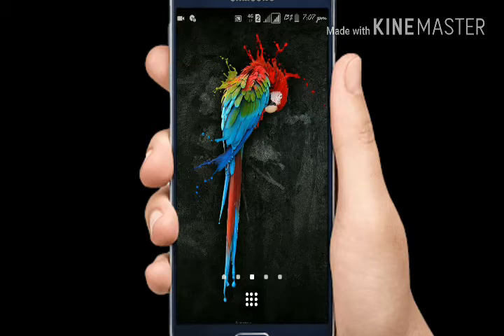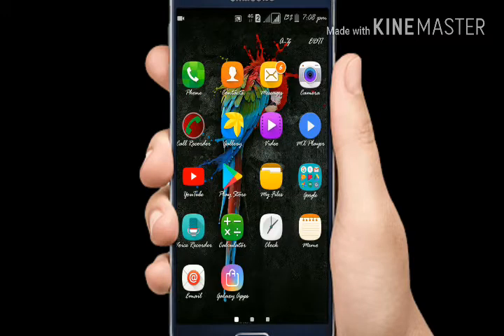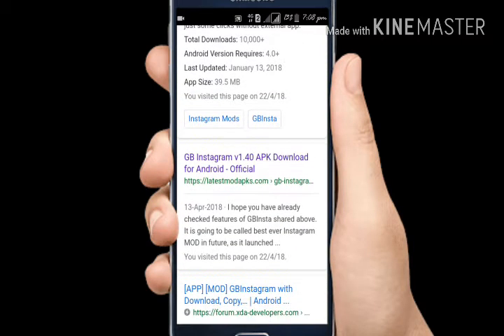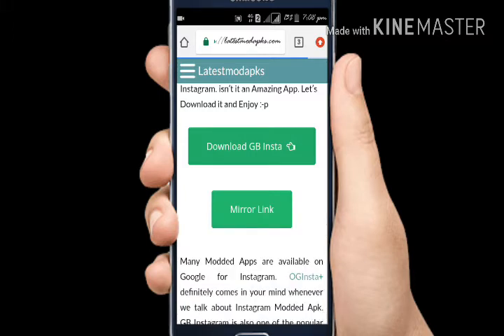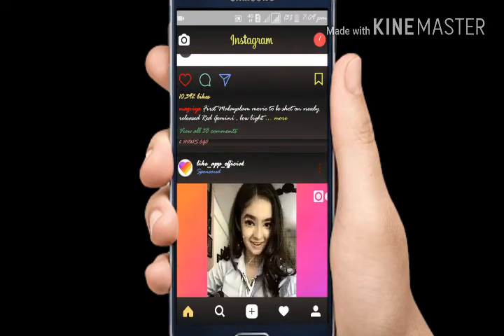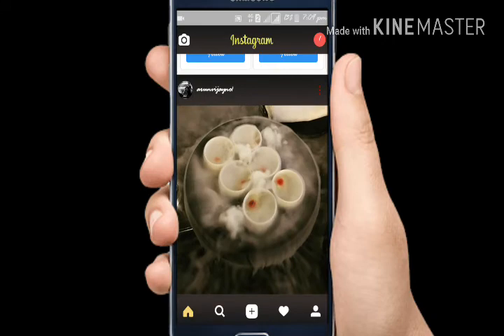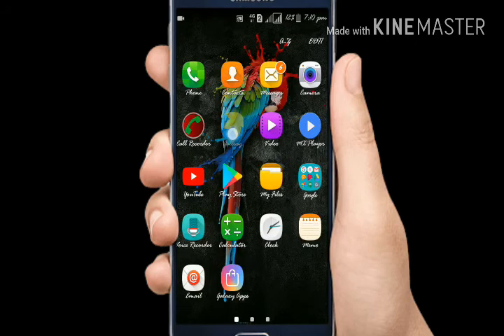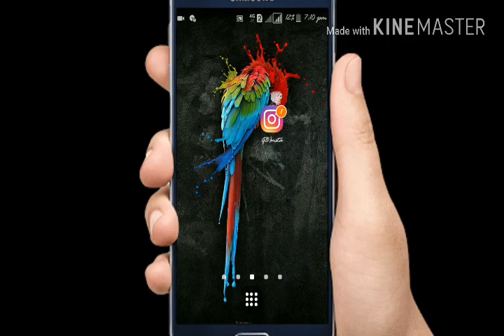Download videos from INSTAGRAM by using GBINSTAGRAM (malayalam)